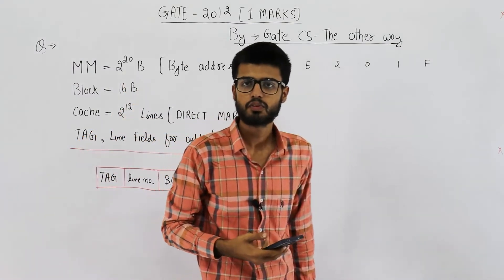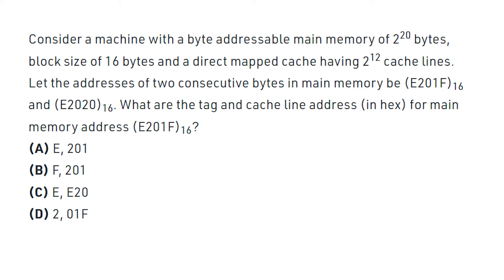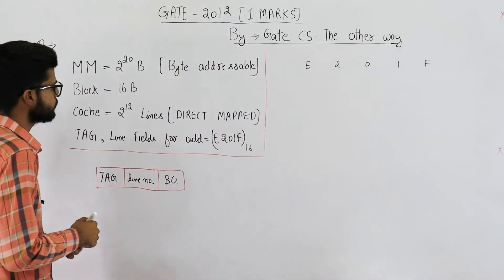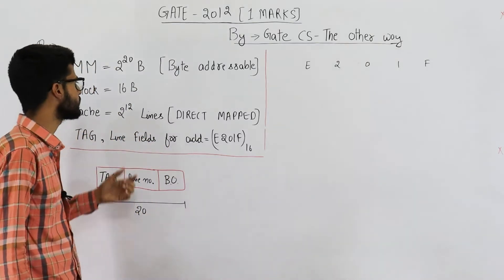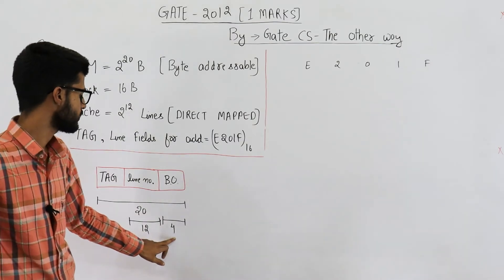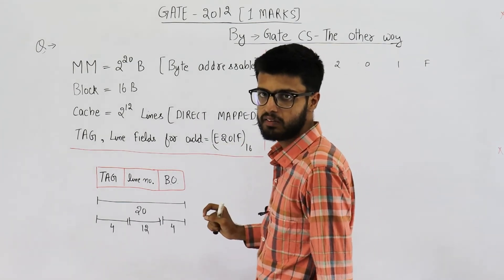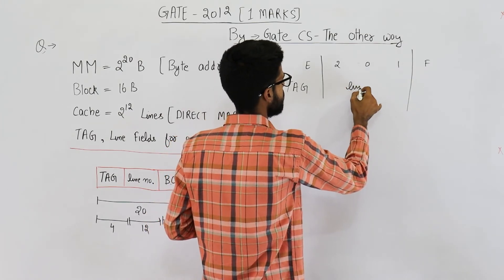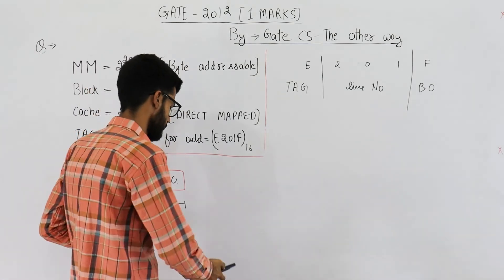Gate 2015 pyq CAO | Consider a machine with a byte addressable main memory of 2^20 bytes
Consider a machine with a byte addressable main memory of 2^20 bytes, block size of 16 bytes and a direct mapped cache having 212 cache lines. Let the addresses of two consecutive bytes in main memory be (E201F)16 and (E2020)16. What are the tag and cache line address (in hex) for main memory address (E201F)16?
(A) E, 201
(B) F, 201
(D) 2, 01F